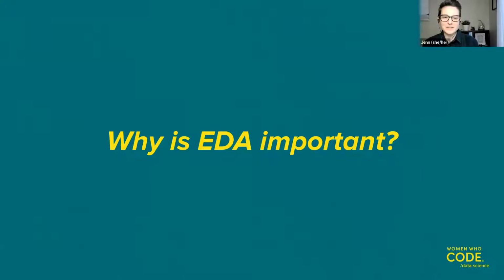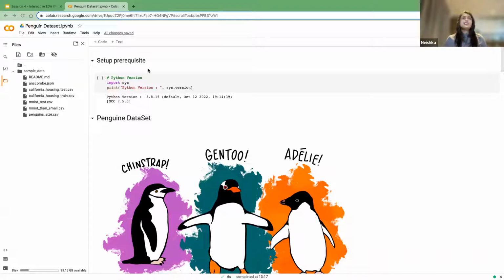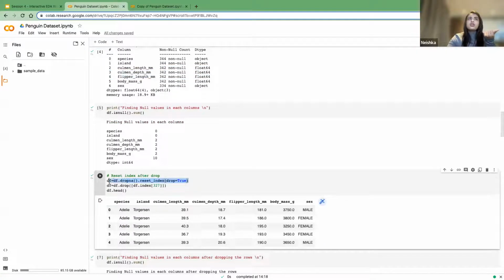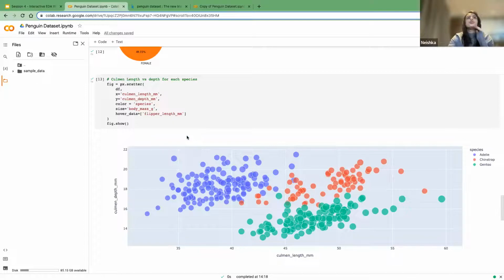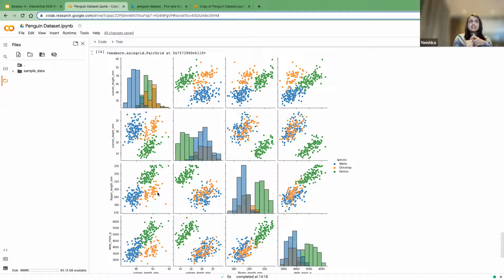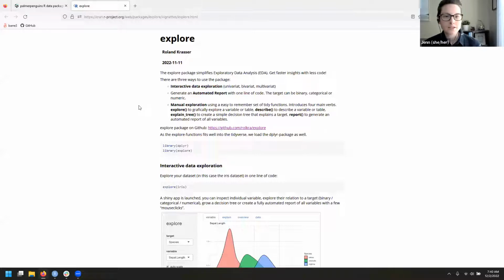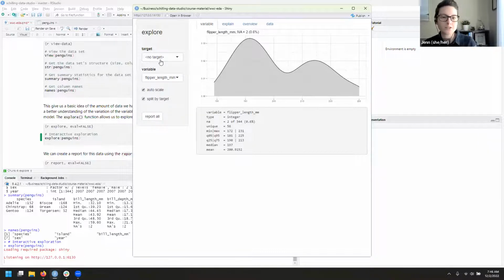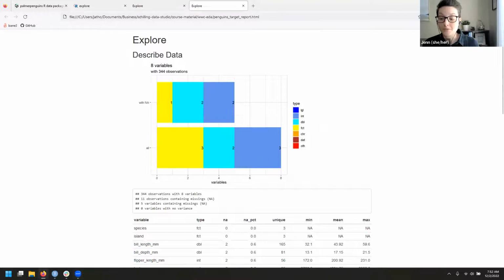Kickstart Your Career as a Data Scientist - Session 4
Speaker: Neishka Srivastava, Jenn Schilling

Data science continues to rise as one of the most in-demand career paths in technology today. Careers in data science have topped LinkedIn’s job list in the Emerging Jobs report for three years running with an annual growth rate of 37%, making it one of the most in-demand careers of the 21st century.

To guide you through this journey, WWCode Data Science is thrilled to bring to you “Kickstart Your Career as a Data Scientist.”

This is the last session in this series of interactive webinars designed to help you get acquainted with skills and resources that will make your job-hunting journey easier and smoother.

SESSION 4: Interactive EDA Workshop
Date - 2nd December

Speakers: Neishka Srivastava and Jenn Schilling

About Neishka: Neishka works as a Computer Vision Research Engineer at Iproov, London. Her work revolves around developing solutions based on new researches in deep learning and machine learning. She did her masters Queen Mary University of London in Data Science.

About Jenn: Jenn Schilling is a Senior Research Analyst at the University of Arizona, a Data Science Mentor at Posit, and founder of Schilling Data Studio, a data visualization training and consulting agency. She has over a decade of experience working with data in a variety of industries and through Schilling Data Studio helps analysts and aspiring analysts grow their data viz, analysis, and R skills so they can effectively communicate data and insights.

For our 💬 slack channel, 🎥 previous event recordings, 🗓 upcoming events, 💻 GitHub repo and more check us out